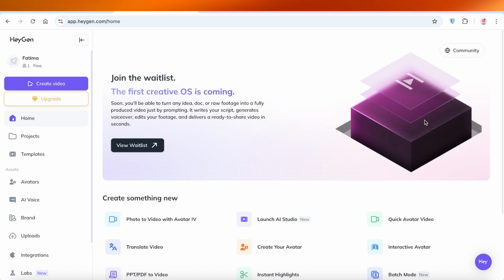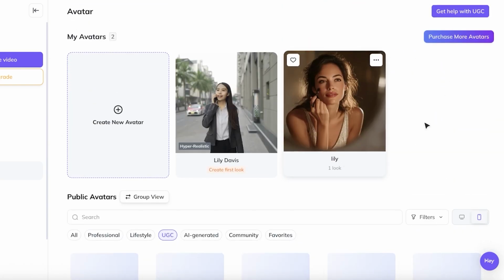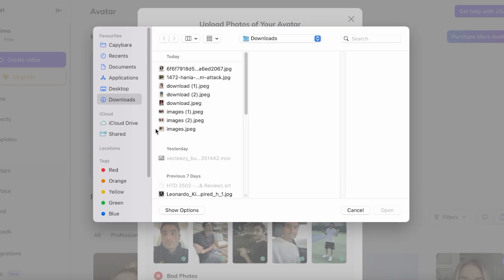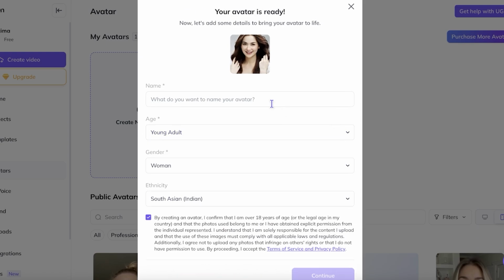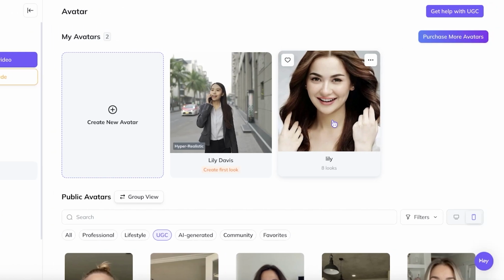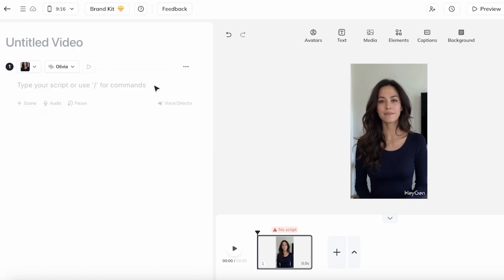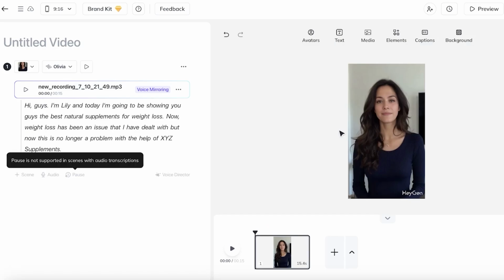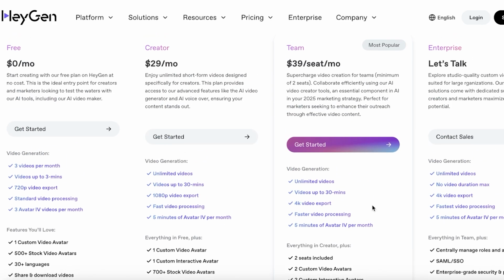How To Create an AI Clone Using HeyGen (Step by Step Tutorial)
Learn how to create your own AI clone using HeyGen in this step-by-step beginner tutorial! Discover how to record, customize, and deploy a lifelike digital avatar that speaks in your voice—perfect for video intros, virtual presentations, and brand storytelling. We’ll cover legal and ethical usage too, so you can confidently use your AI clone to scale content production and grow your online presence in 2025!